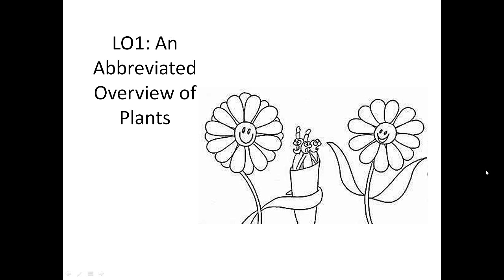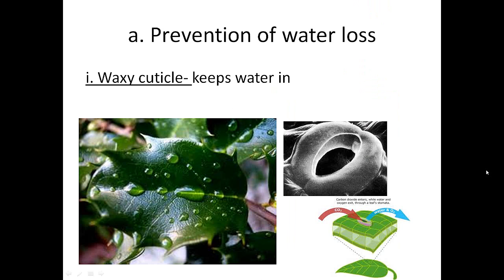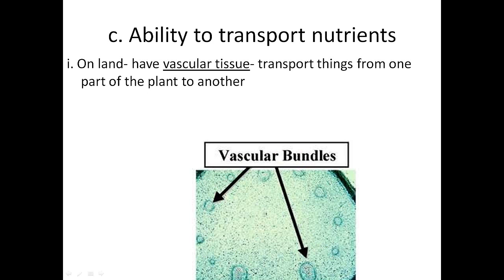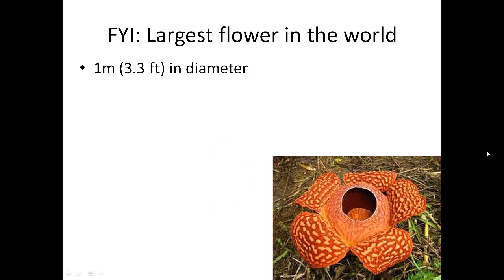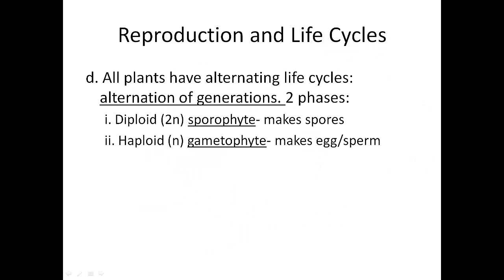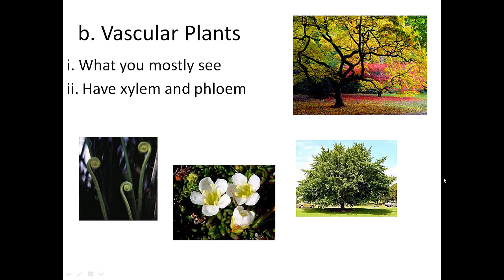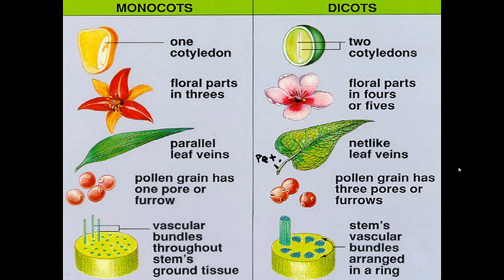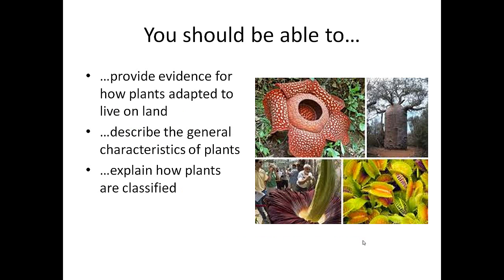U11LO4: An abbreviated overview of plants